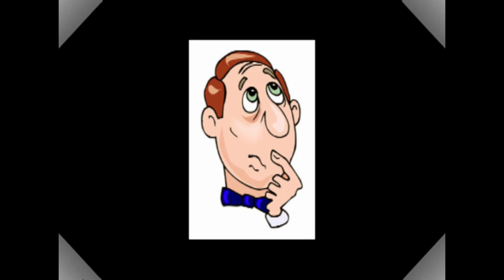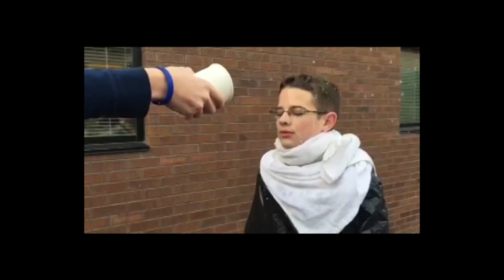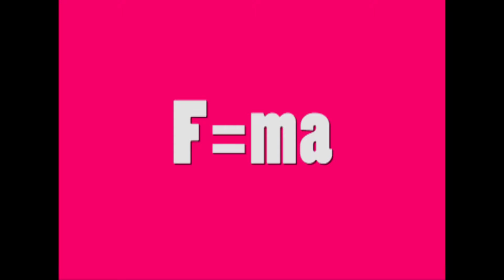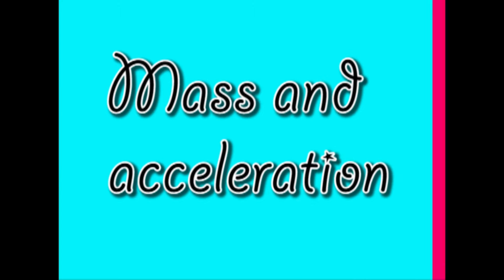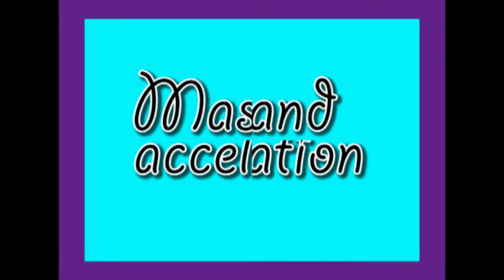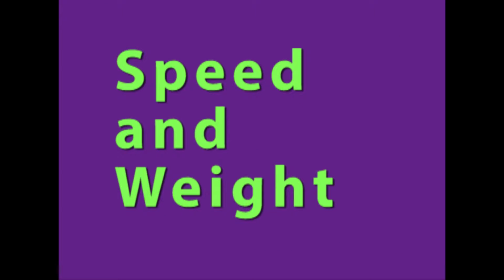SSM Ashley Romriel